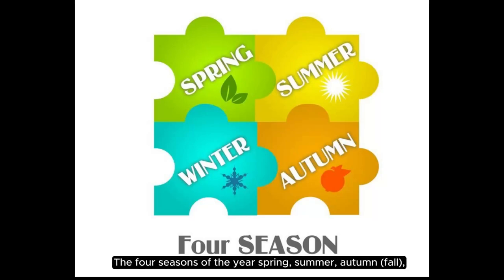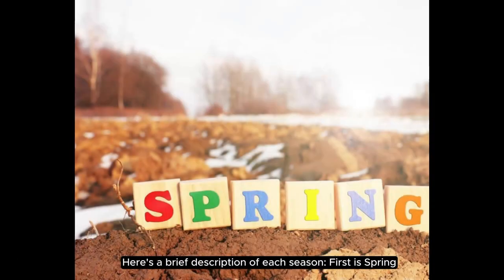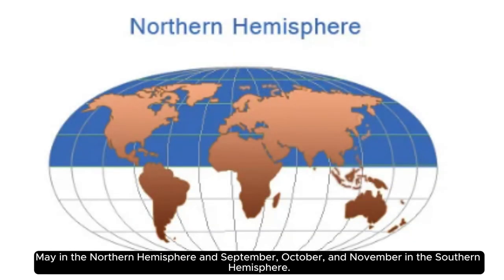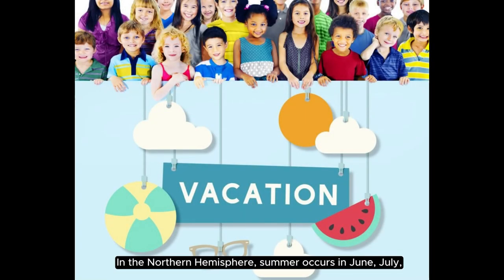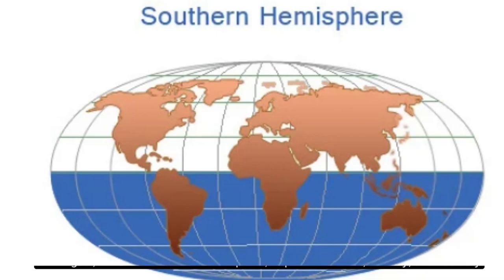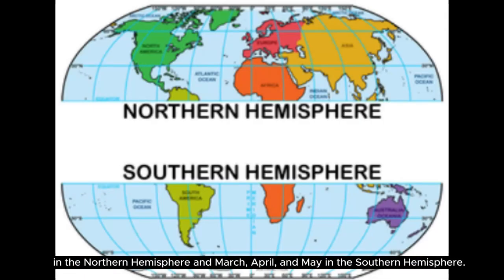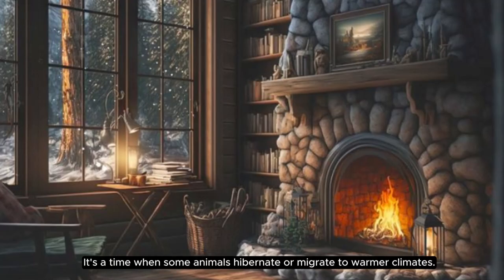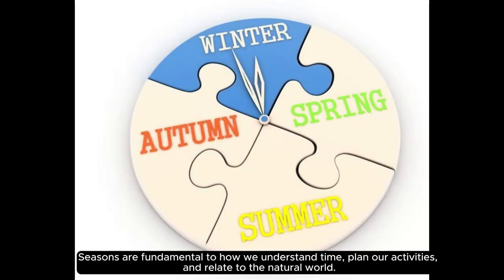Describing Seasons - learning English☀️🌤⛅️⛈🌨❄️☃️💧☔️☀️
Let's talk about the four seasons in different hemispheres of the earth!